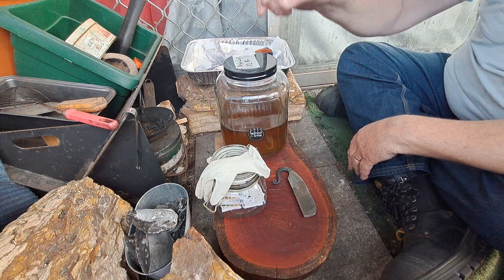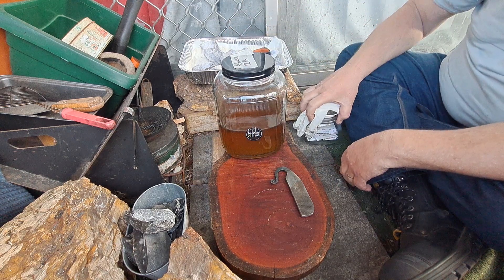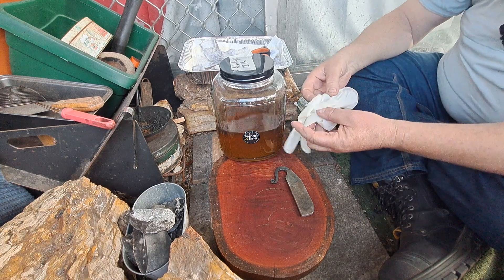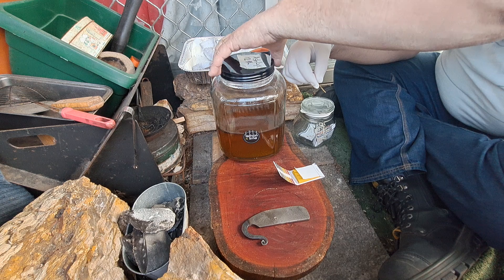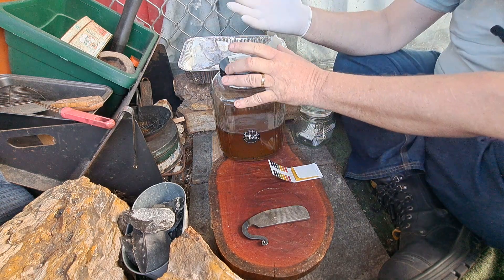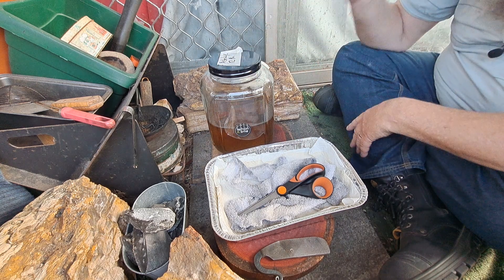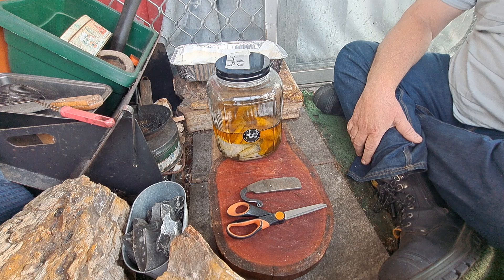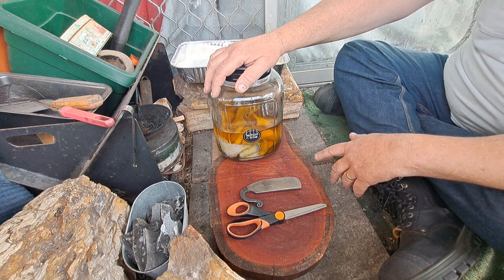ash lye, another very strong batch and an update